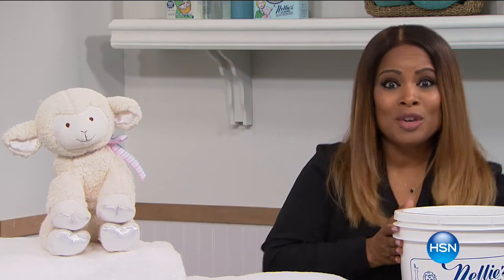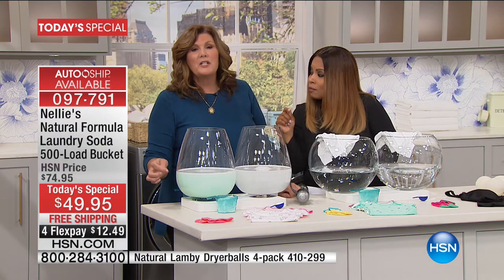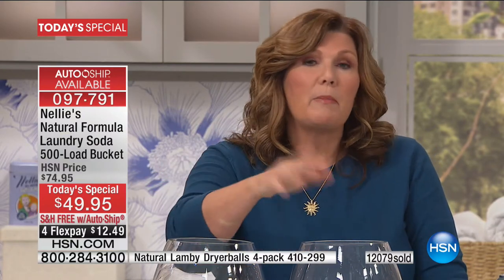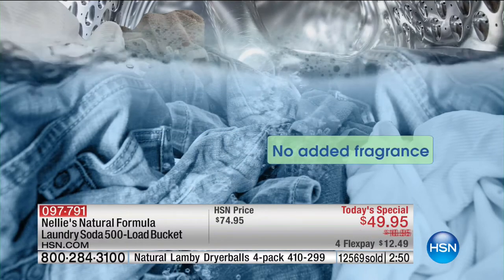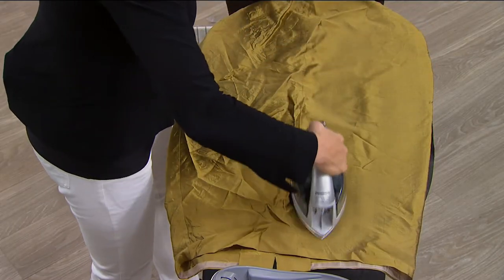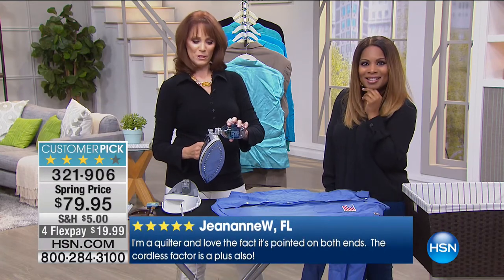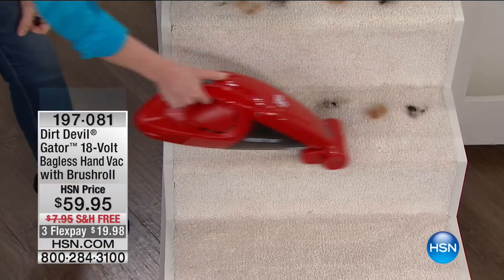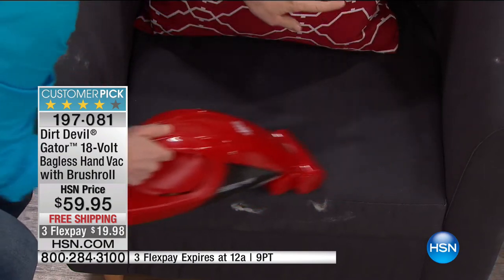HSN | Laundry Room Solutions 03.06.2017 - 04 PM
Clean, organize and refresh your home.